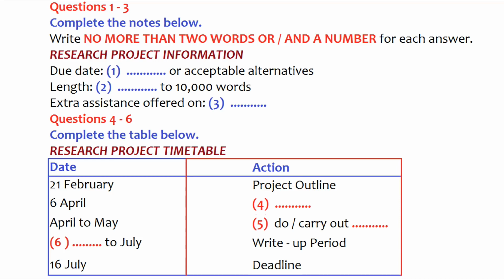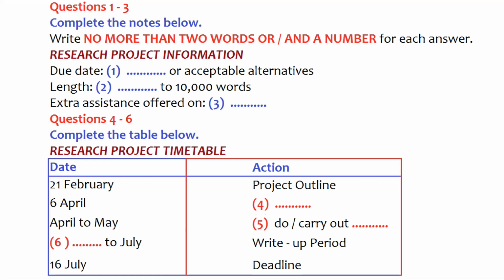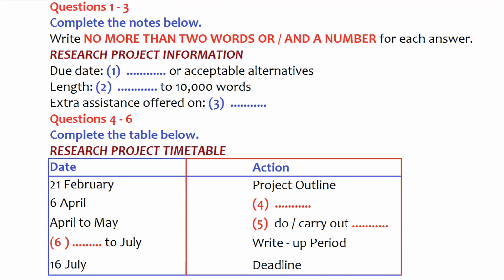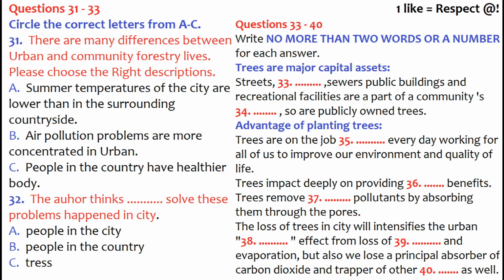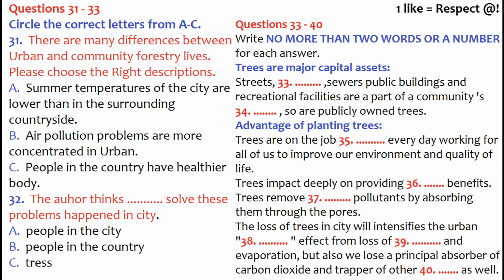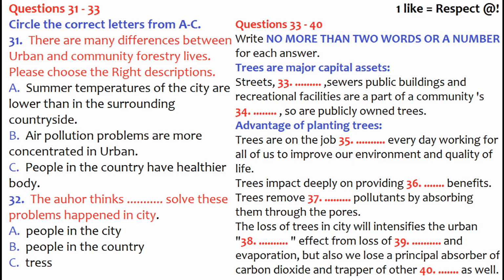IELTS SPECIAL LISTENING TEST 2021 WITH ANSWERS (4K HD) #50